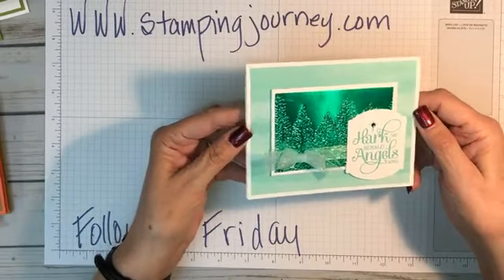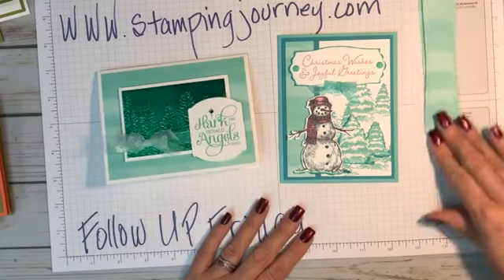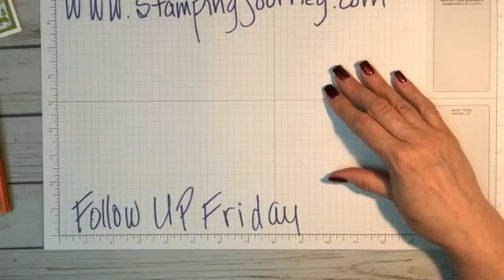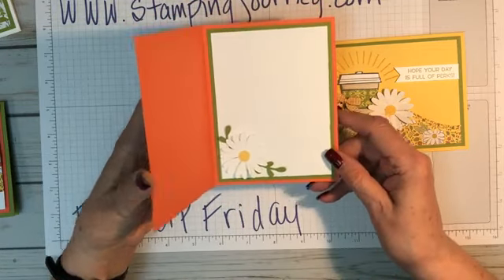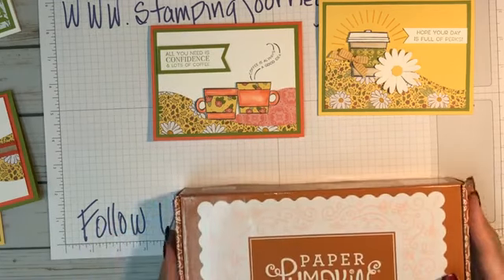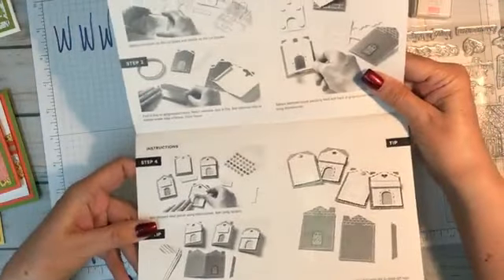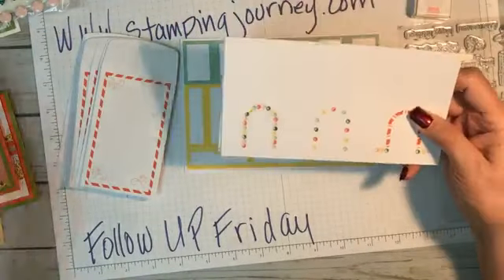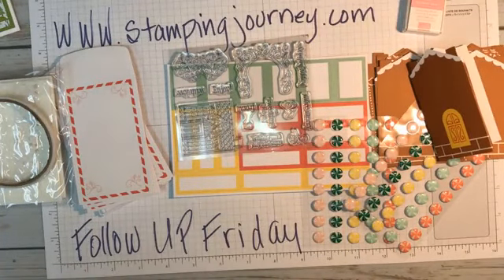Follow Up Friday! Cards from scraps!